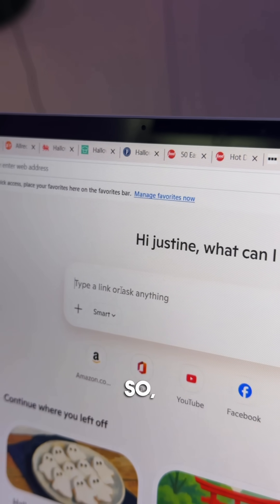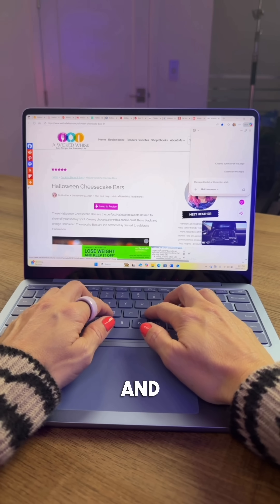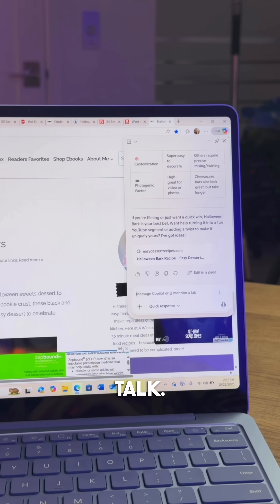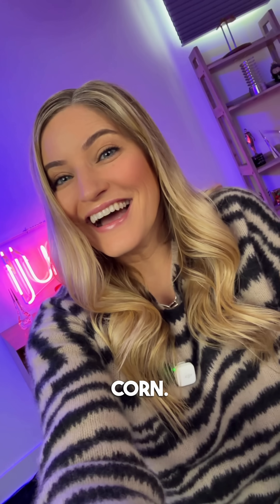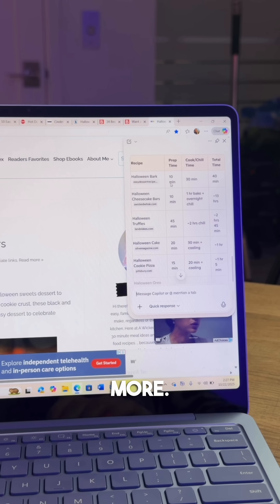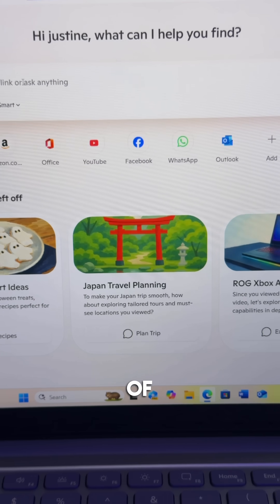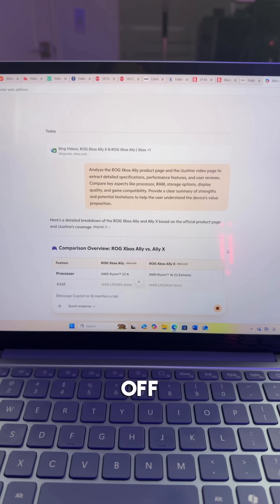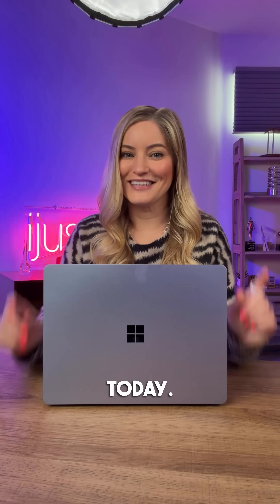Not just a browser anymore…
Taking @MSFTEdge to the next level with Copilot Mode in Microsoft Edge